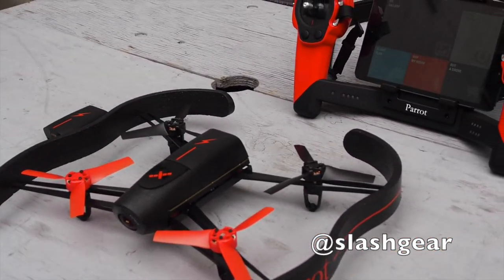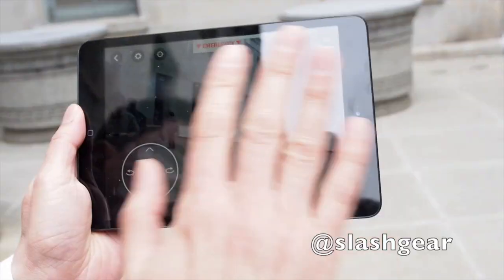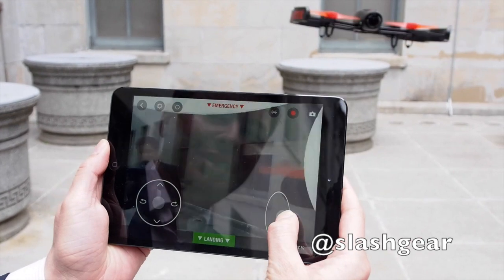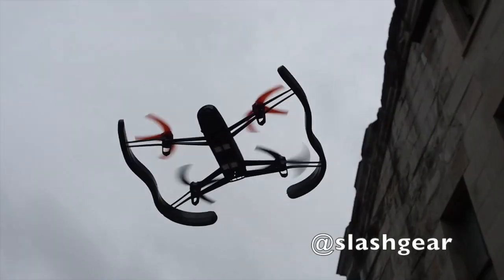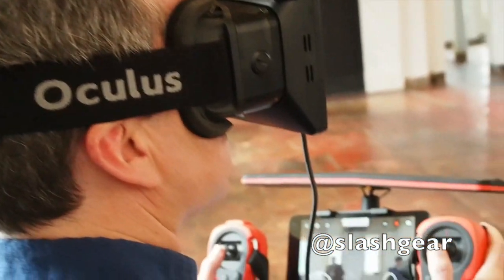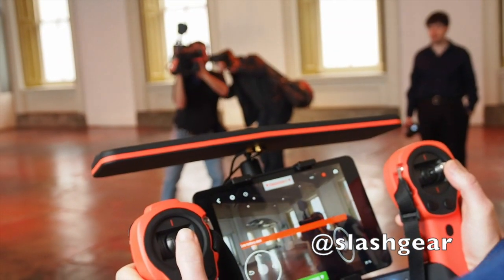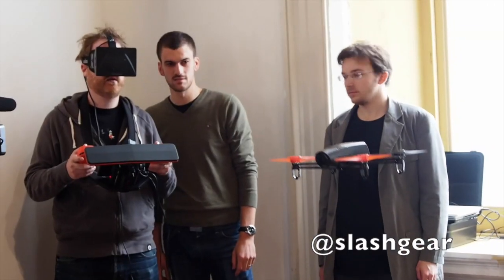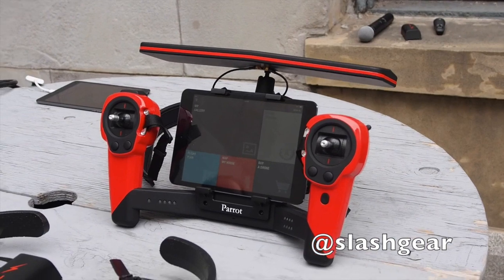Parrot Bebop Drone hands-on with Oculus Rift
Parrot's new R/C drone with Full HD video recording and support for Oculus Rift.